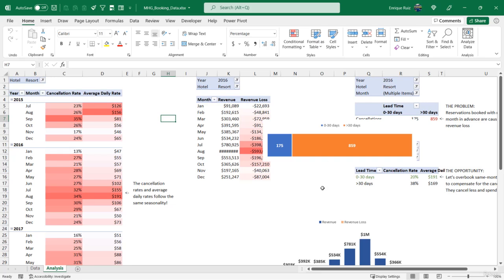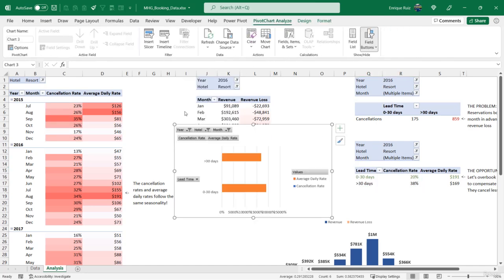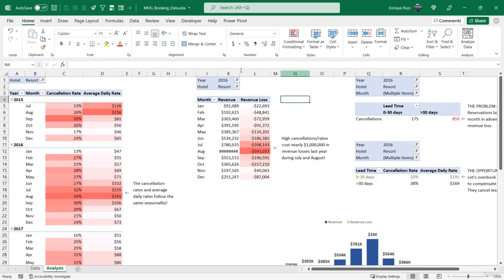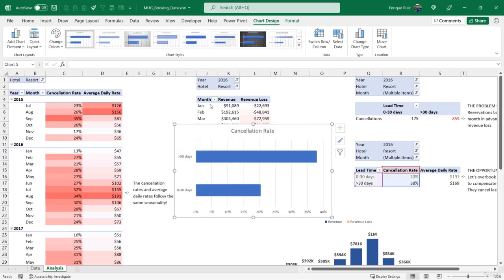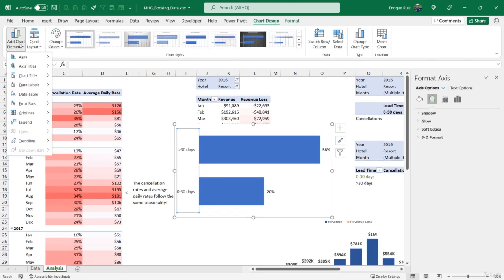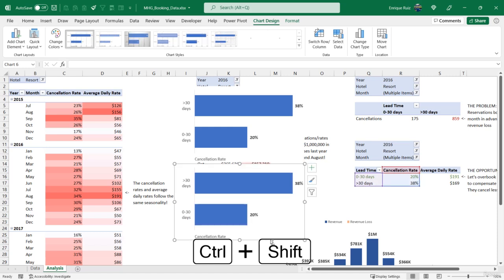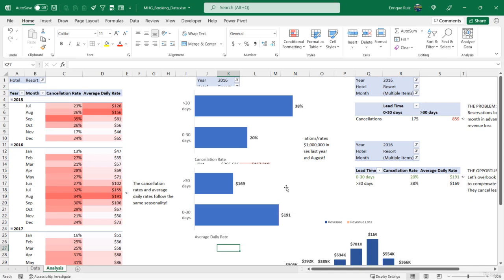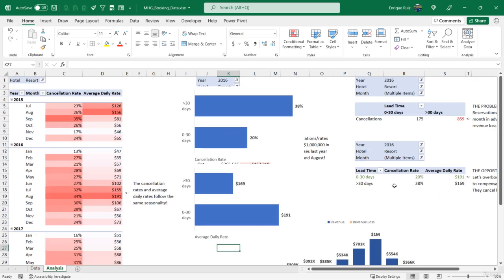PRO TIP Visualizing Part of a PivotTable